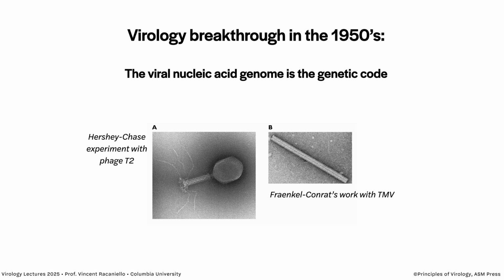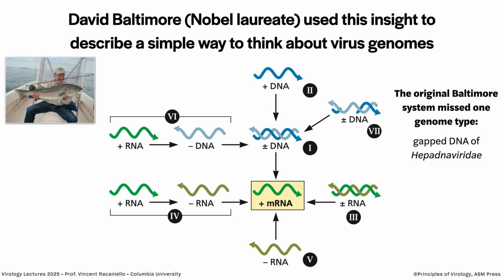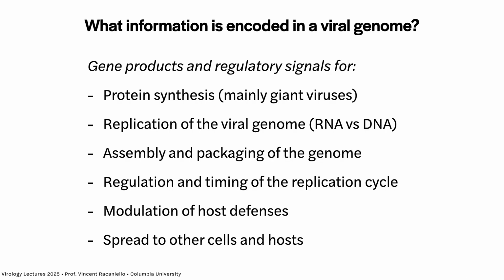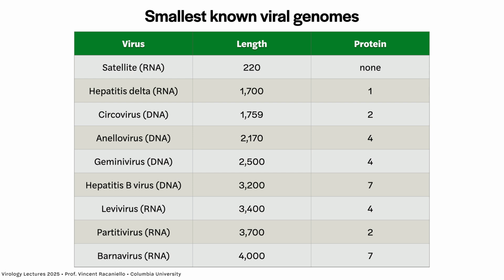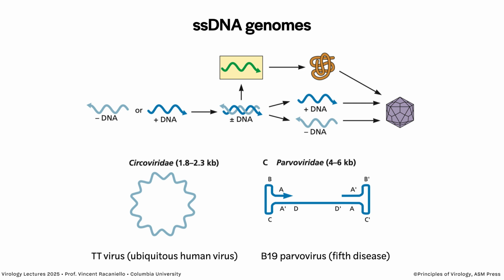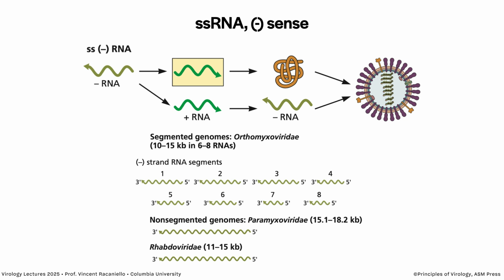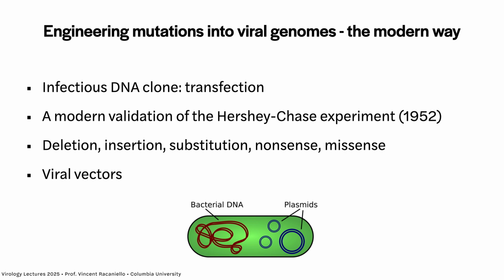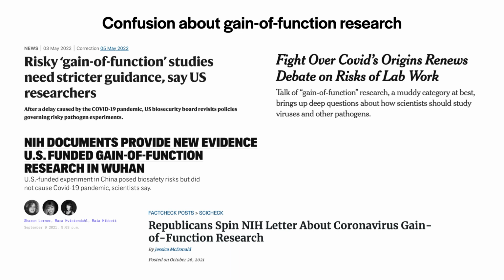Virology Lectures 2025 #3: Genomes and Genetics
Whether DNA or RNA, the viral genome is the blueprint for making new virus particles.  In this lecture we review each of the seven types of viral genome and trace the pathway to mRNA. We discuss the largest and smallest genomes, what is and is not encoded in the genome, how to manipulate the viral genome to facilitate their study and their use as vectors, and why gain-of-function is so widely misunderstood.